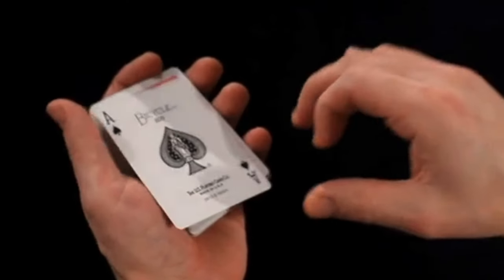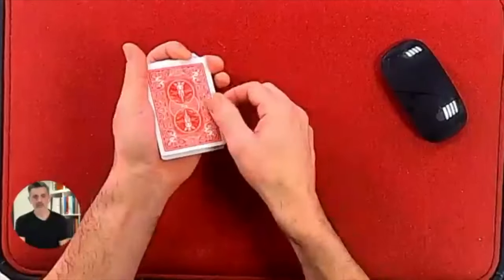The Light by Chris Congreave and Full52 Review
Podcast

Or wherever else you get your podcasts

Free Courses